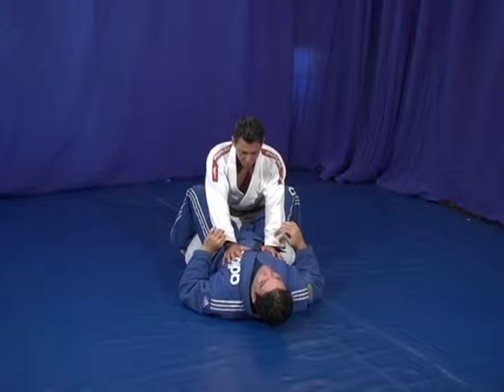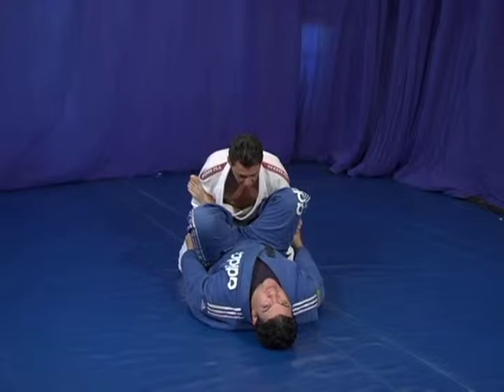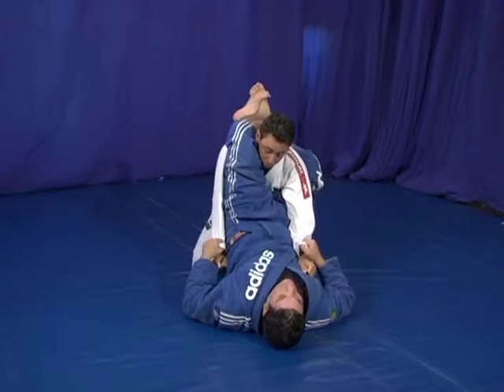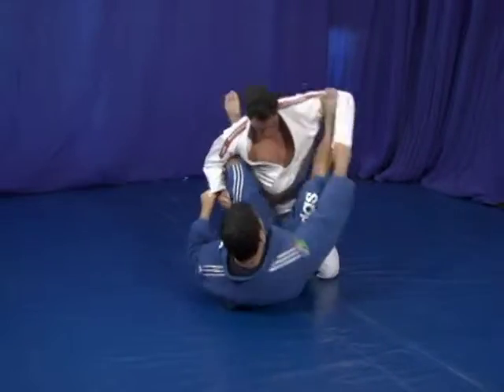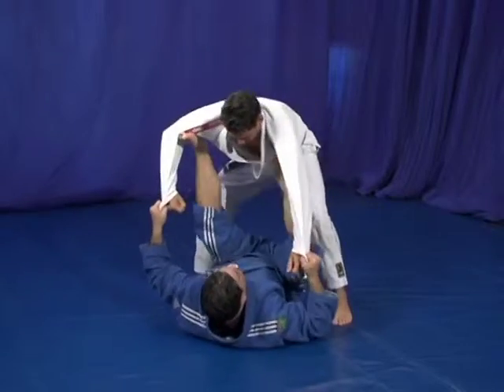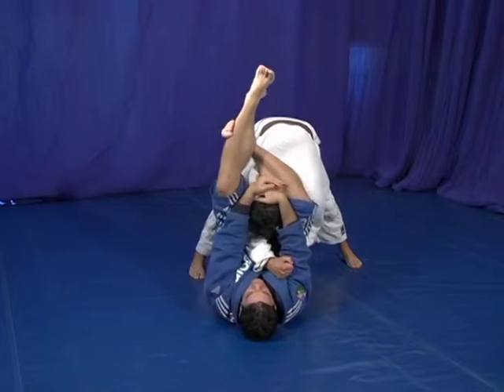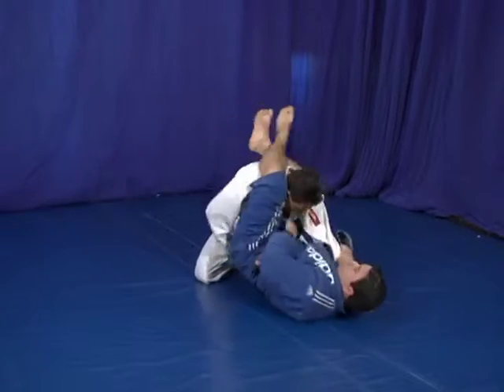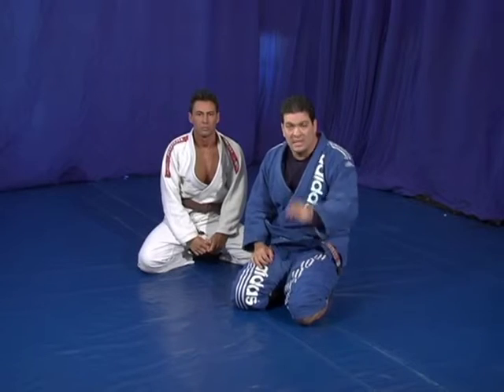Rigan Machado Triangle Set Up 5.mp4